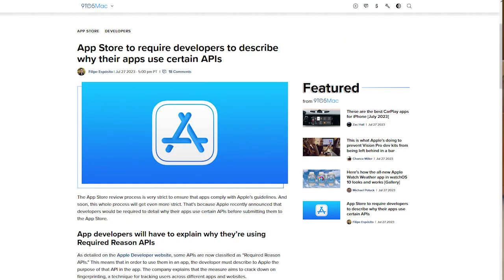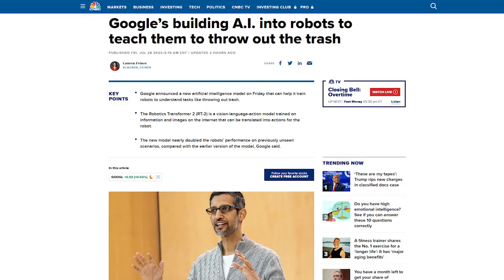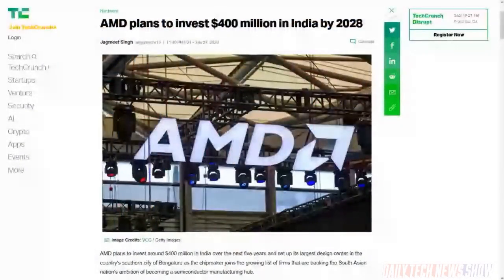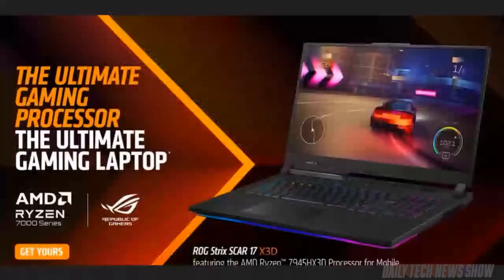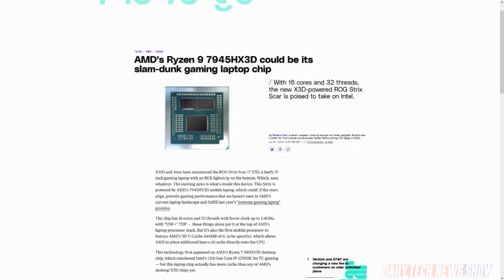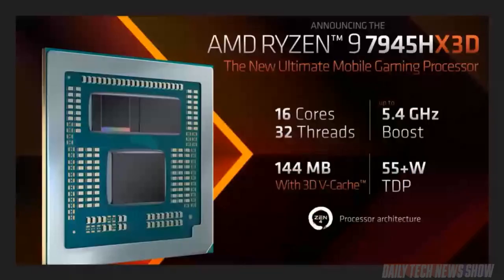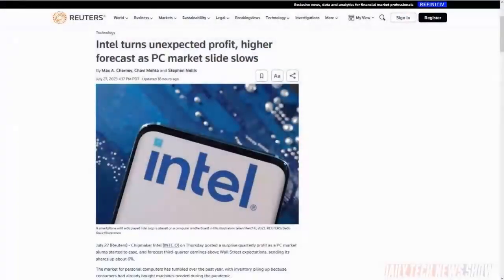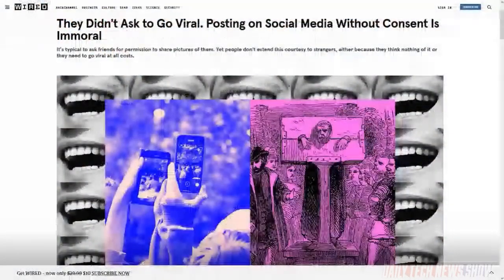X Used to Mark My Spot – DTNS 4571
The first four papers from US 2020 Facebook and Instagram Election Study, setup to see if social media was the root cause of extreme political polarization, has been published. We examine what they found out? We discuss Mark Hill’s Wired article focusing on the social media trend of including strangers in our posts without permission. And we talk to Gene X Hwang about the experience of X taking over his X handle.

Starring Tom Merritt, Sarah Lane, Gene X Hwang, Len Peralta, Roger Chang, Joe.

Today’s guest:
Len Peralta